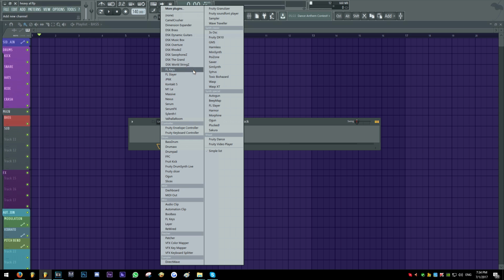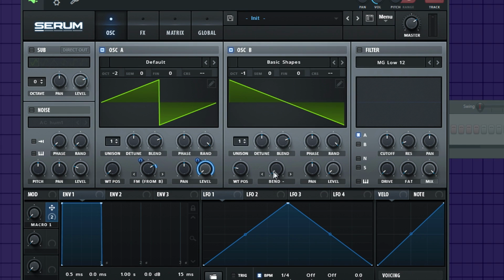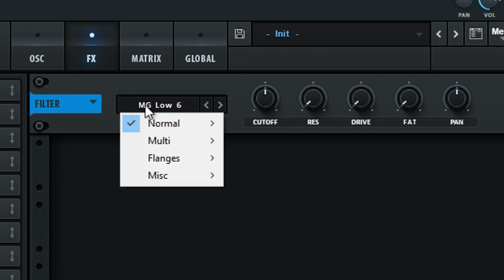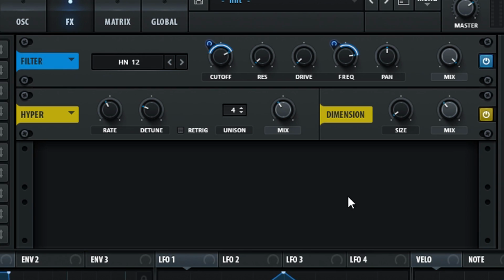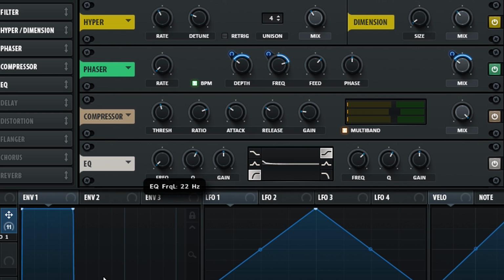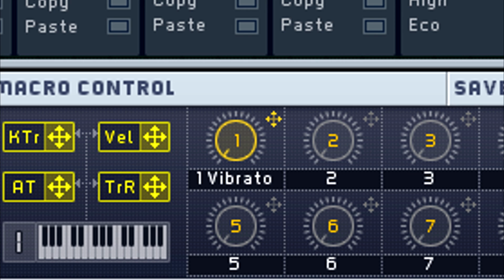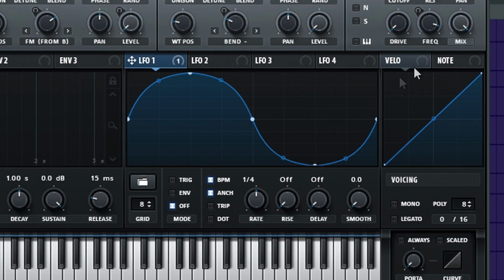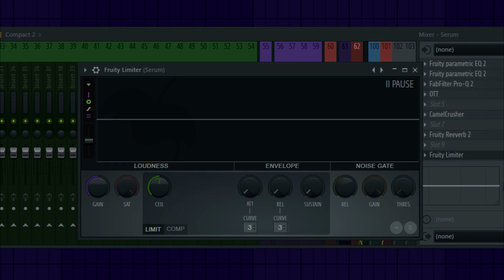MONSTROUS EXCISION BASS SERUM TUTORIAL [FREE PRESET]